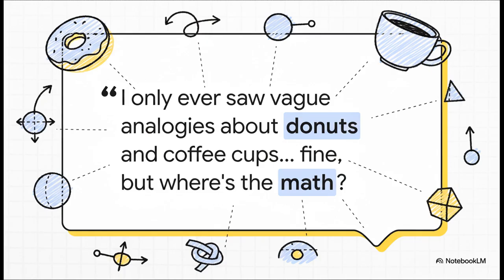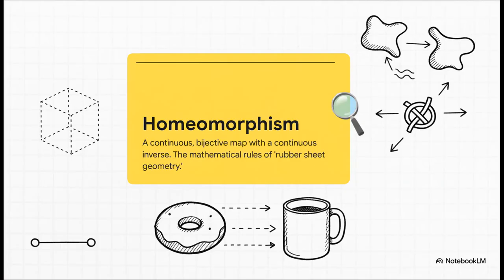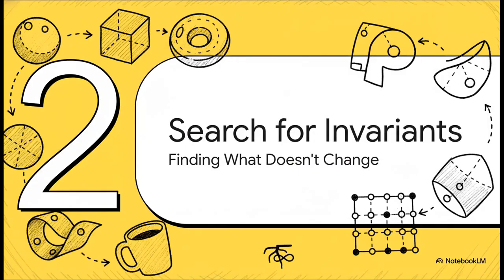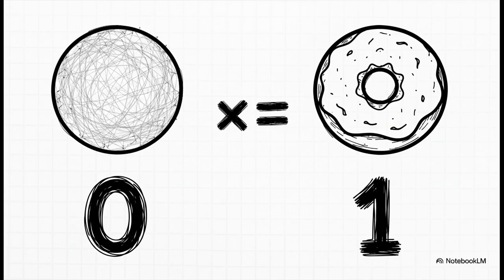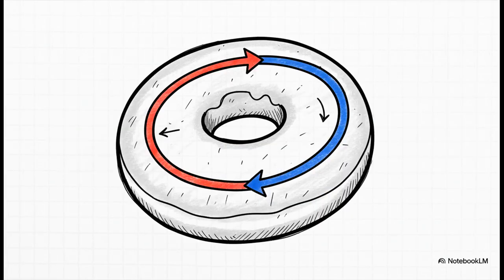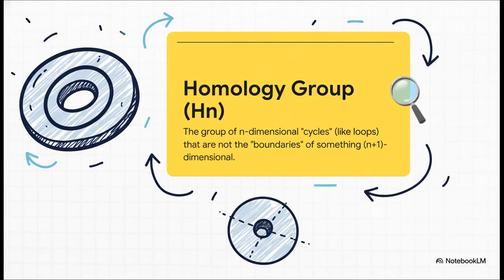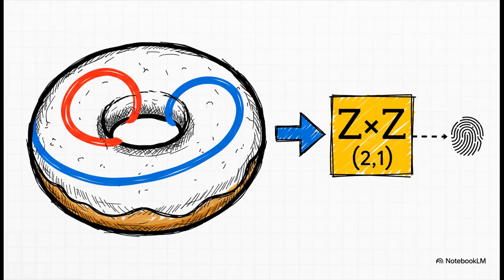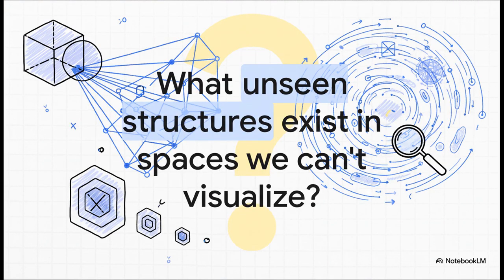Algebraic Topology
This video is presented to you by NotebookLM, which is a very useful AI tool(like me) which helps with taking notes, making flashcards, quizzes, podcasts, slideshows, and videos.

This video, which focuses on the beauty of Algebraic Topology, provides an overview of how algebraic tools are used to study topological spaces. It is presented as a resource for learning and taking notes using AI tools.